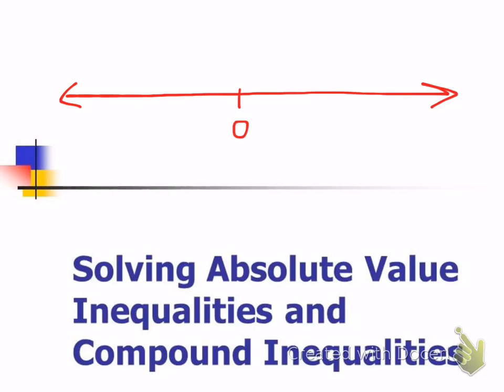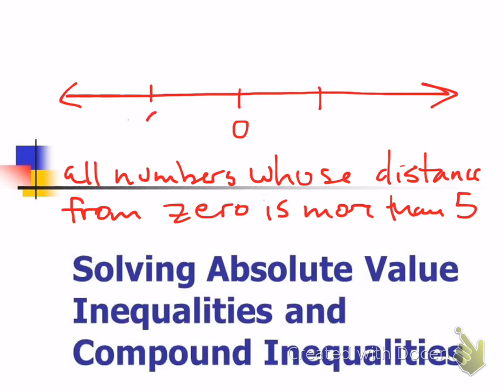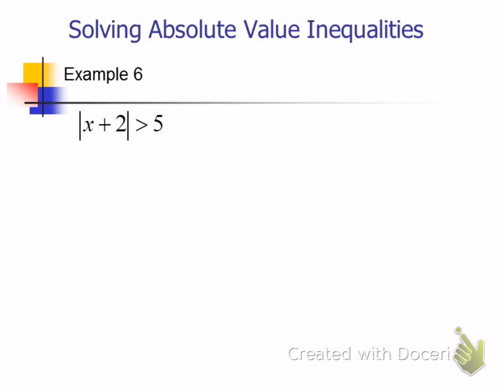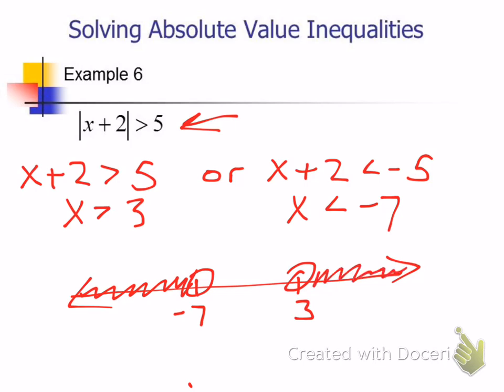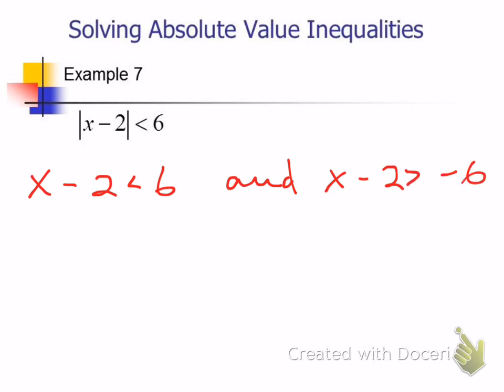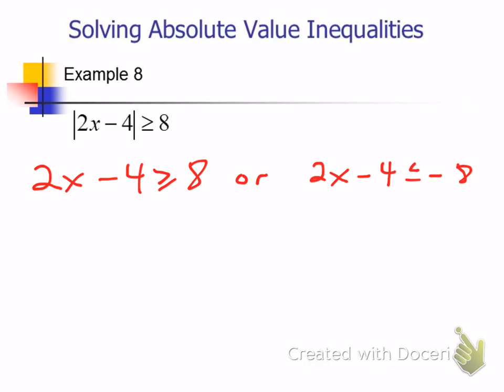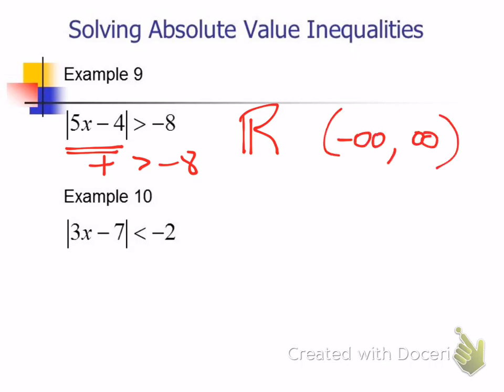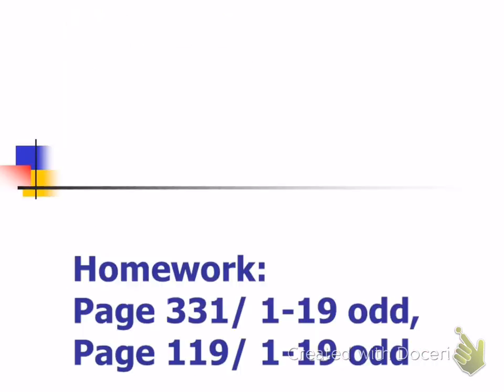solving Absolute Value Inequalities